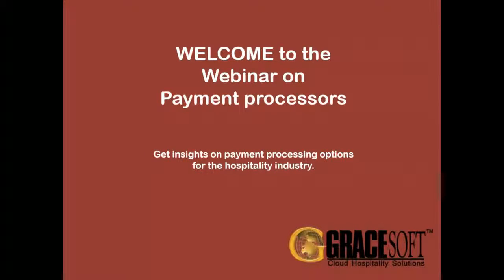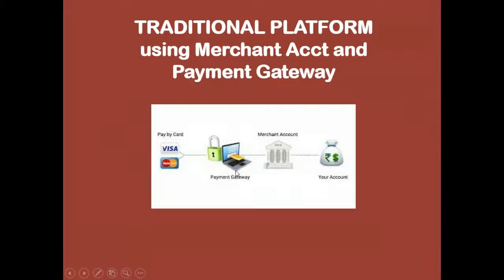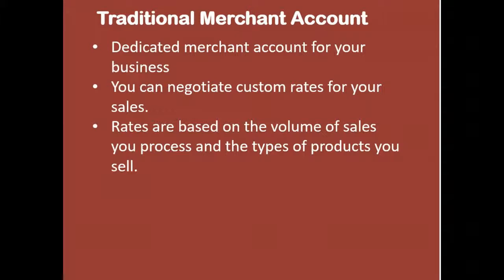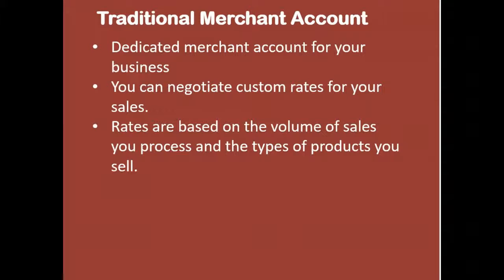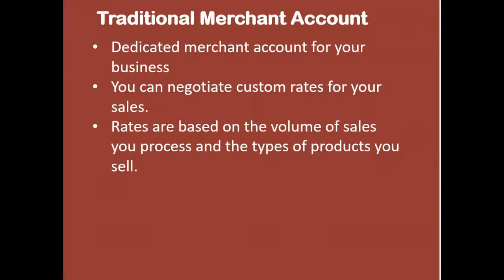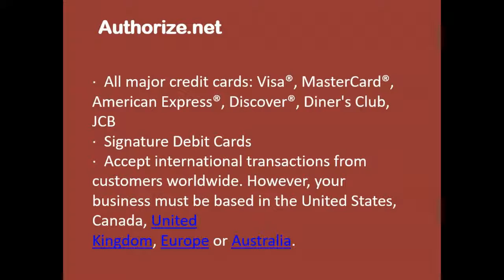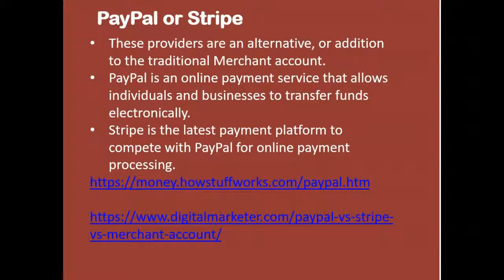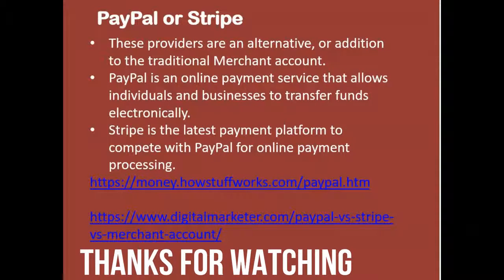Webinar on Payment processors May 2018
Get insights on payment processing options for the hospitality industry. Some of the key points covered during the webinar are:

Overview of setting up merchant accounts.
Using payment gateways for online booking payments (Authorize.net)
Introduction to Stripe, a new platform for payment processing.